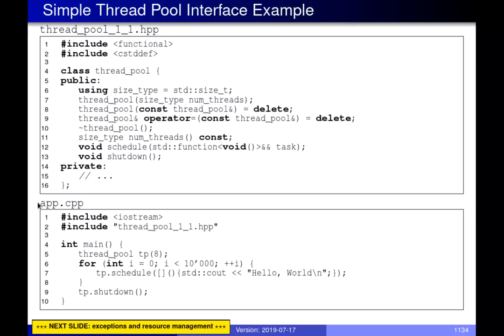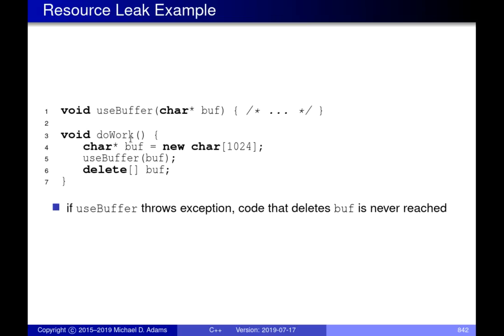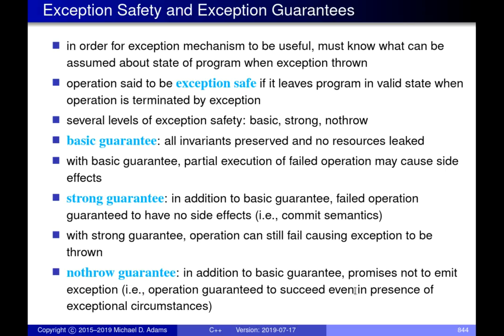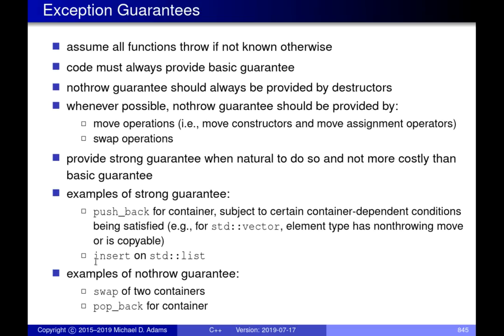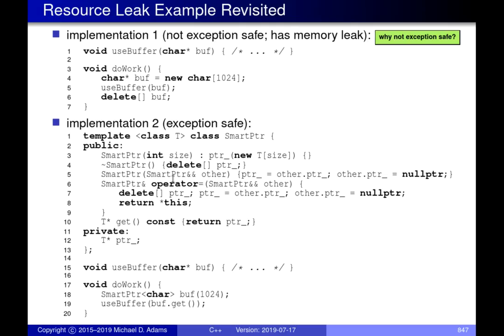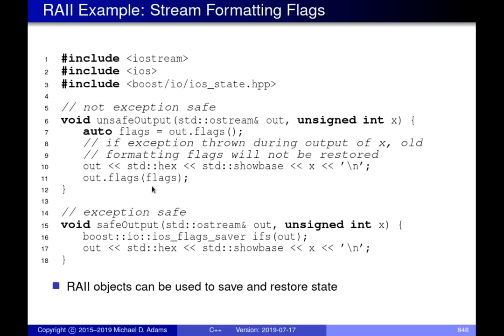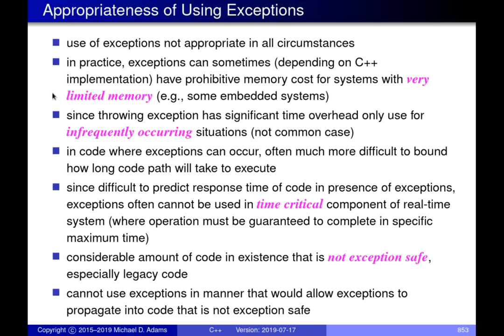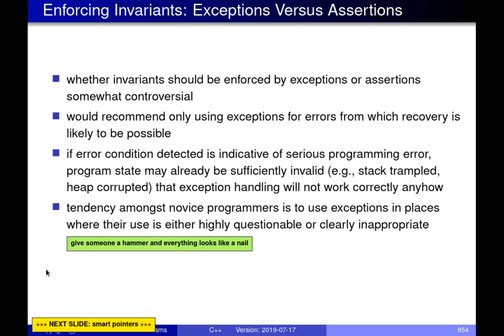SENG 475 Lecture 31 (2019-07-17) — Concurrency, More Exceptions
[00:00]: [concurrency] Simple Thread Pool Interface Example
    [03:44]: [exceptions] Resource Management
    [05:31]: [exceptions] Resource Leak Example
    [07:17]: [exceptions] Cleanup
    [08:43]: [exceptions] Exception Safety and Exception Guarantees
    [13:13]: [exceptions] Exception Guarantees
    [20:24]: [exceptions] Resource Acquisition Is Initialization (RAII)
    [21:43]: [exceptions] Resource Leak Example Revisited
    [30:25]: [exceptions] RAII Example: Stream Formatting Flags
    [35:15]: [exceptions] Other RAII Examples
    [37:55]: [exceptions] Appropriateness of Using Exceptions
    [41:40]: [exceptions] Enforcing Invariants: Exceptions Versus Assertions